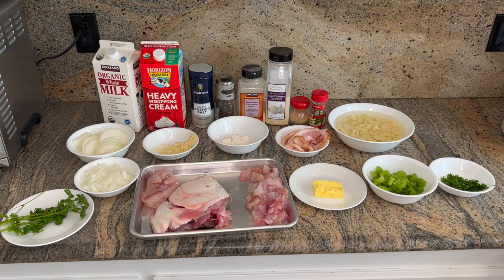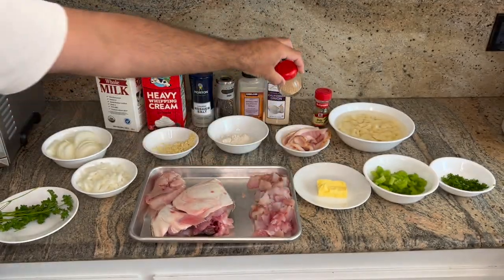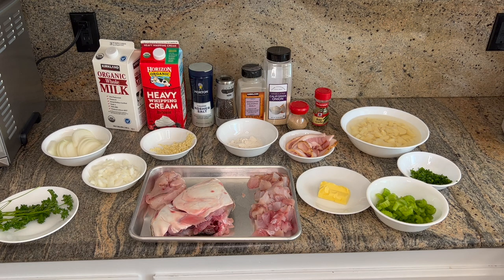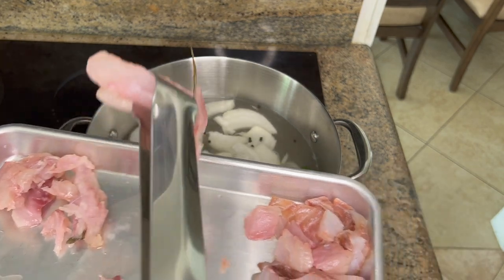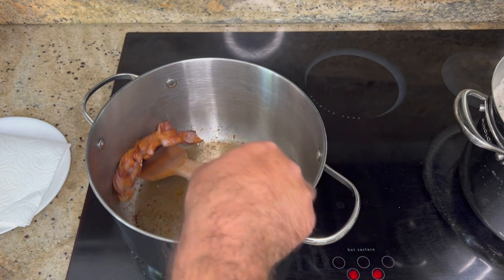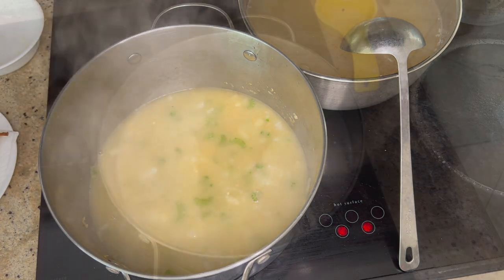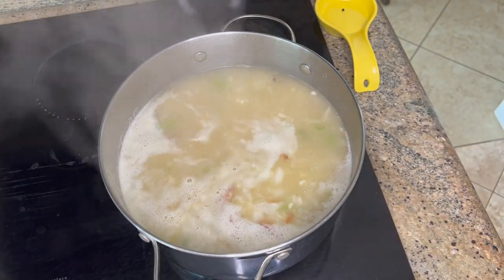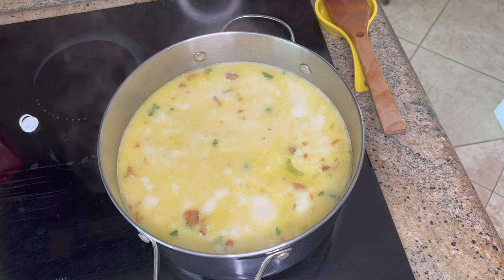How to Make Fish Chowder | Cooking Your Catch | California Saltwater Fishing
An easy recipe that anyone can make with the white meat fish you catch. Amaze your friends with this delicious soup that goes well with some sourdough bread, cool nights and good times! I'm not much about measured ingredients so use your best judgement.

Ingredients:
Fish heads (halibut, lingcod, whitefish, rockcod, sheepshead, or similar white meat) cleaned, gills/guts removed
Fish trimmings (rib bones with meat, meat from belly, meat beneath fins, etc) cleaned, scaled, and blood/guts removed
Salt
Pepper
Hondashi
Bay Leaves (2 will usually do)
Water (for making stock)
Onion (some cut into big pieces for stock, small pieces for the actual chowder)
Celery
Parsley
Garlic
Potato (usually one big russet will do)
Onion Powder
Garlic Powder
Cream
Butter
Bacon
AP Flour (to make the roux try to have equal parts flour to rendered fat/butter)
Boneless white meat fish fillets (like those listed above in the head section), cut into 1 inch squares (1-2 lbs or more depending on how much meat you like)

Large stock put
Large soup pot
Strainer
Whisk
Wooden mixing spoon
Ladle